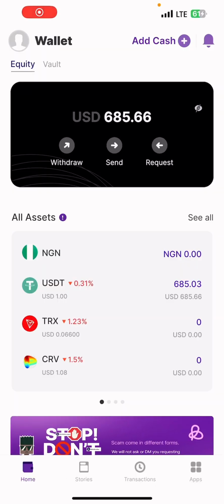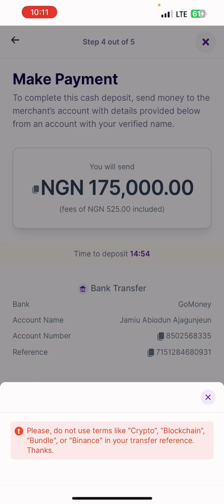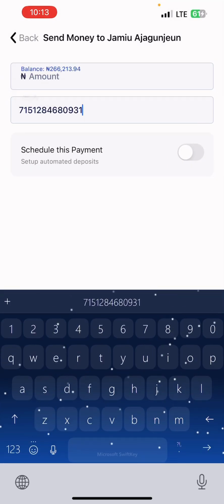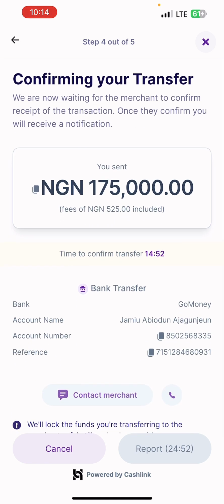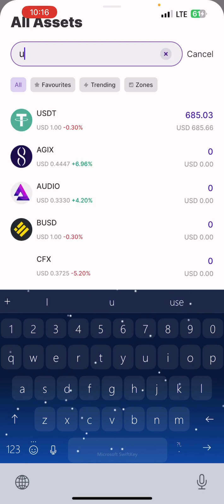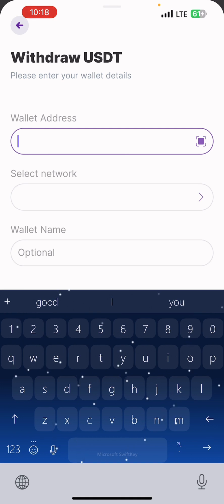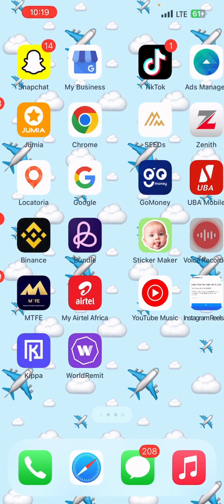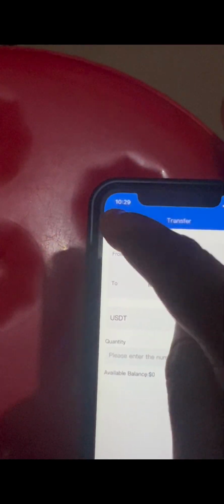HOW TO BUY USDT FROM BUNDLE AFRICA |EVIDENT FOREX ACADEMY |MTFE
Please learn how to BUY and SELL USDT from Bundle Africa also Learn how to fund your MTFE wallet

AI Artificial Intelligence Robot has made Arbitrage Buying and Selling of USDT easy and simple on MTFE

I make money everyday using AI Artificial Intelligence Robot trading. Forex Trading has been made easy ever since the BOTS technology has been discovered

MTFE Forex Trading App is Free on app Store (IPHONE & ANDROID) DOWNLOAD THE MTFE APP NOW USING MY PROMOTE CODE: 1257836